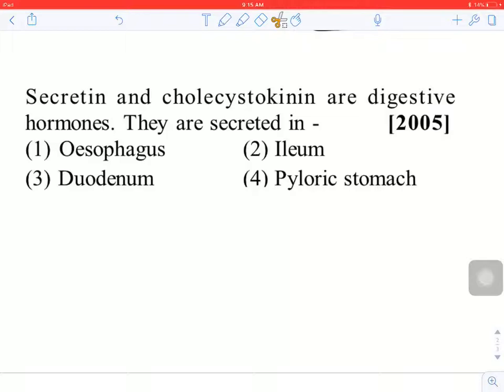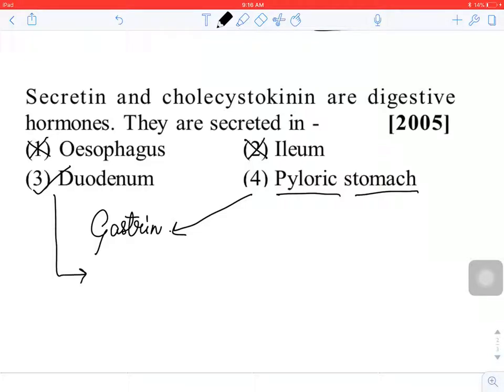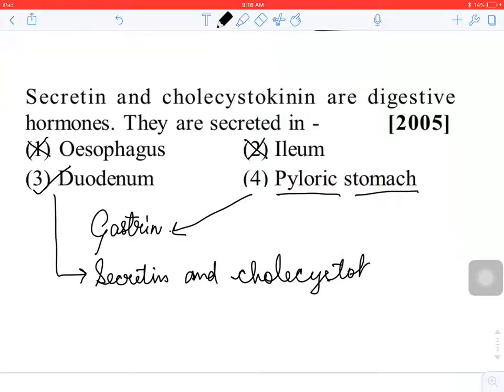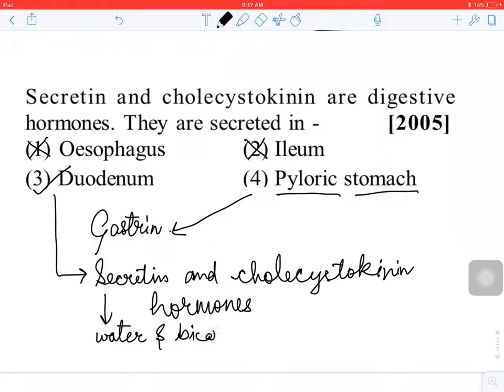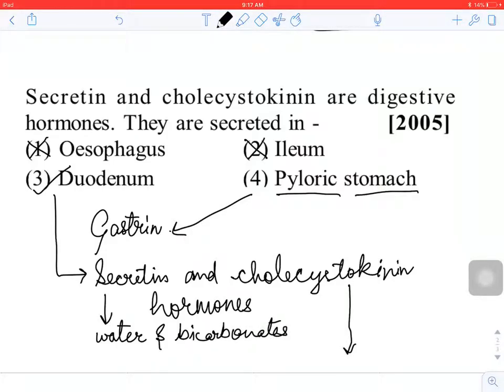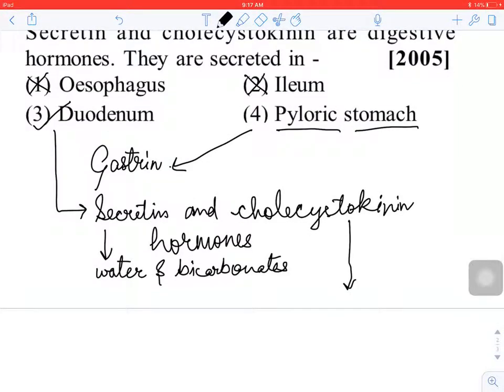16.1 Digestion and absorption